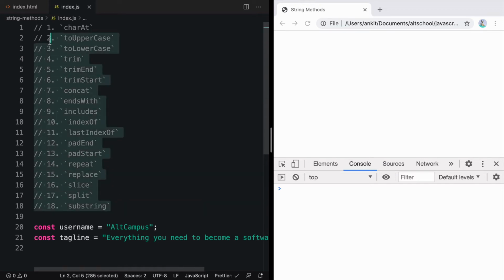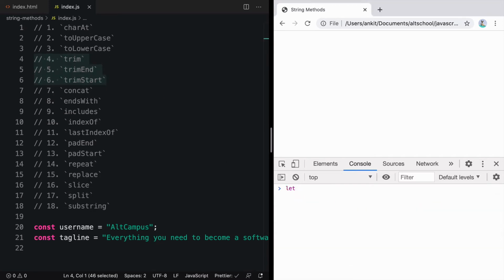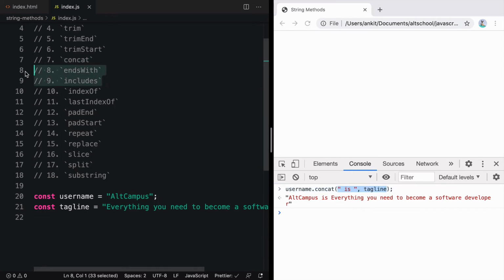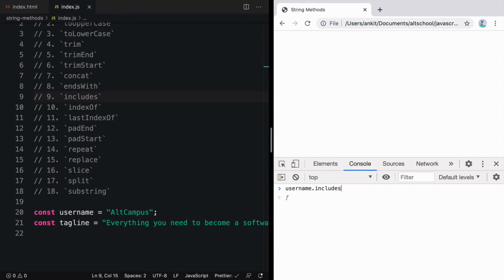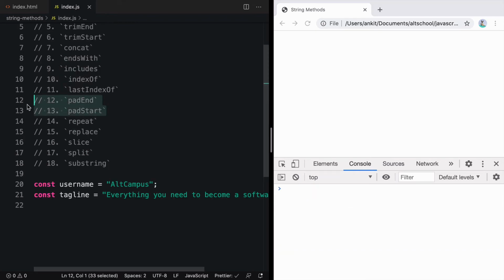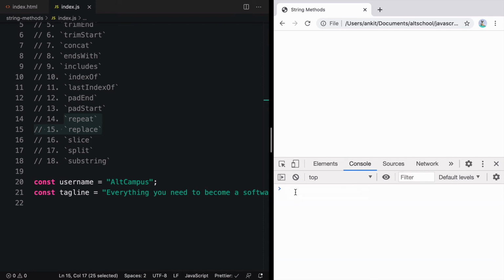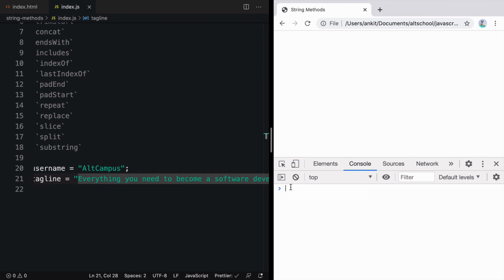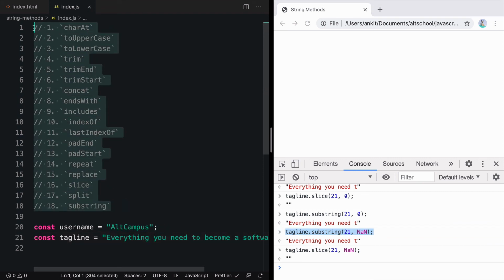Basic JavaScript String Methods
Get comfortable with 18 built-in JavaScript string methods using two variables, username and tagline. You'll try charAt to grab a character by index, toUpperCase and toLowerCase to change case, trim, trimStart and trimEnd to remove extra spaces, and concat to join strings together. The lesson also covers endsWith, startsWith, and includes for true/false checks, indexOf and lastIndexOf to find positions, plus padEnd and padStart to add padding, with a note that JavaScript is case sensitive so capital and lowercase letters don't match.

By the end you'll know which string method to reach for when you need to inspect, clean up, or reshape text.

Timeline
0:00 18 string methods and the setup
0:50 charAt and default index 0
1:35 toUpperCase, toLowerCase, and trim methods
2:22 trimStart and trimEnd
3:07 concat to join strings
3:52 endsWith and case sensitivity
4:38 includes and startsWith
5:24 indexOf and returning -1
6:09 lastIndexOf
6:56 padEnd and padStart
7:42 replace
8:27 slice, split, and substring